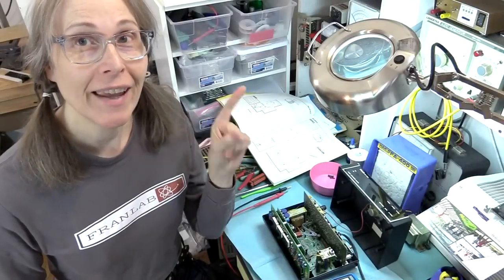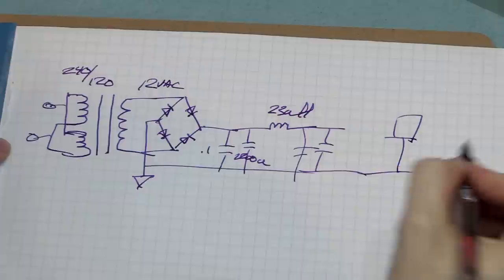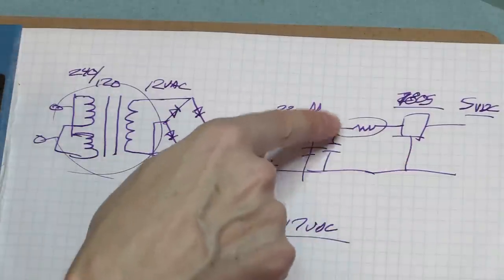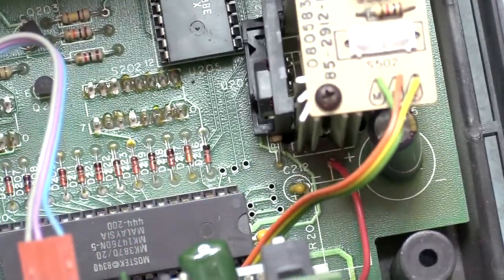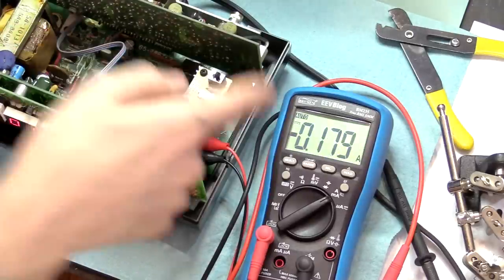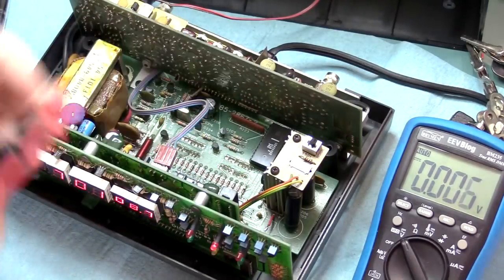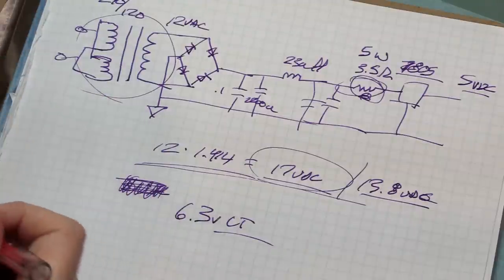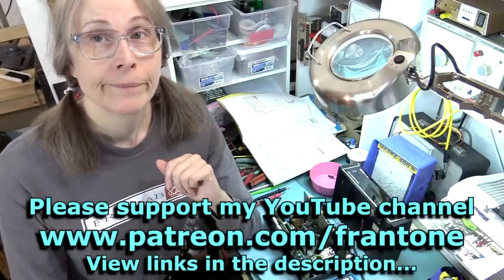Heathkit GC-1000 Power Supply Design Fails and Fixes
Another look at the Heathkit GC-1000 Most Accurate Clock, analyzing why the voltage regulator is prone to failure in this design and the options you might have to make a better linear supply for one of these clocks.  Added Bonus - bad technical drawing!  Enjoy!